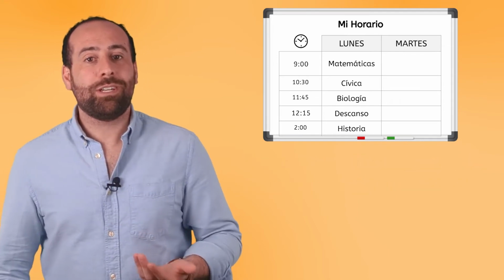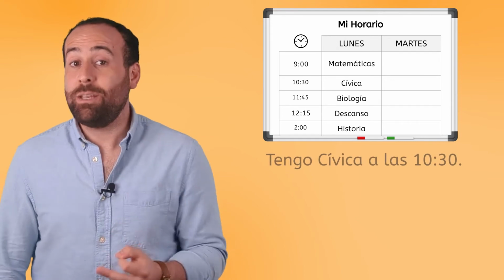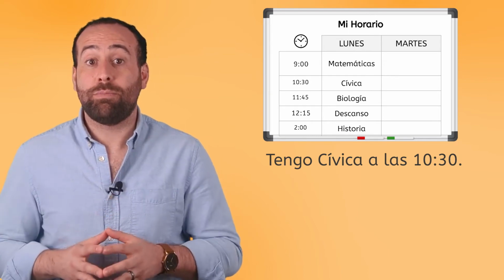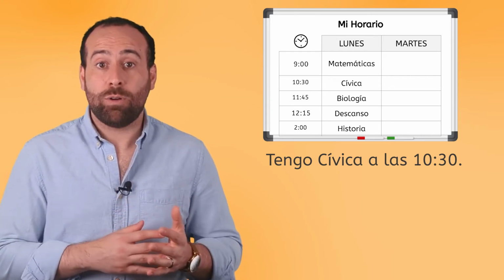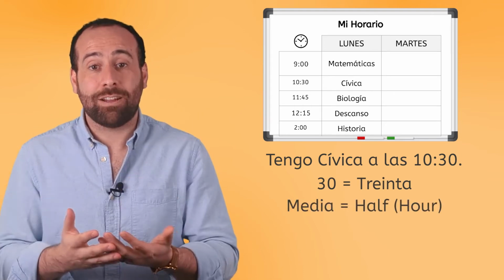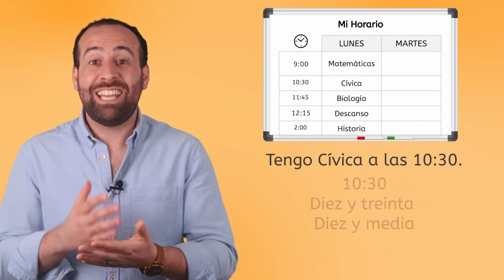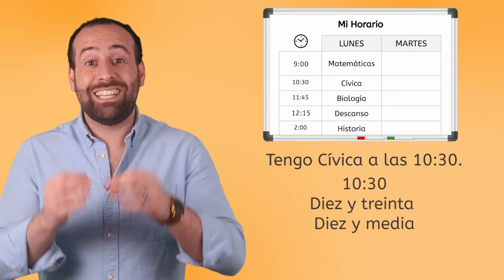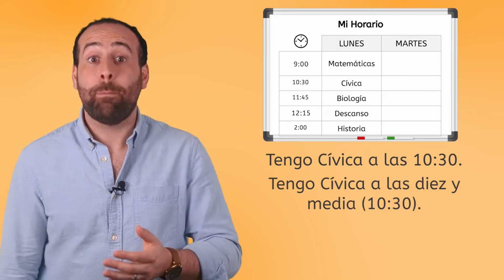¿Qué aprendes en tu tiempo de estudio? - Talking About Subjects and Schedules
What subjects do you study? In this Spanish 1 lesson for high schoolers, students will discuss school subjects, describe them, and talk about their schedules. This lesson is from MiaPrep’s Spanish 1 course. Check our channel for more Spanish learning videos!